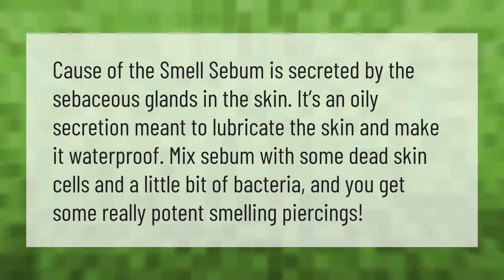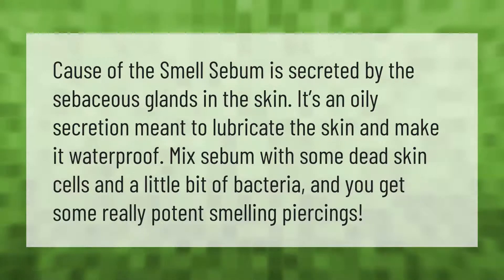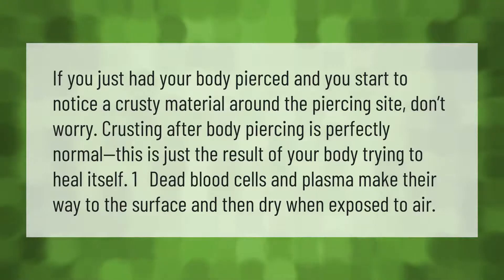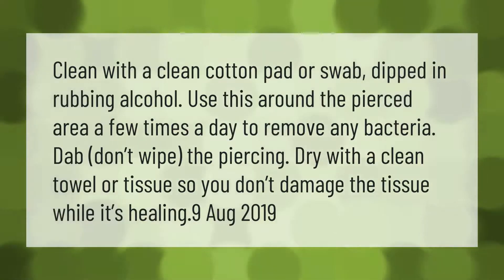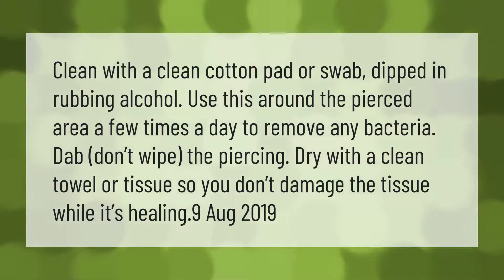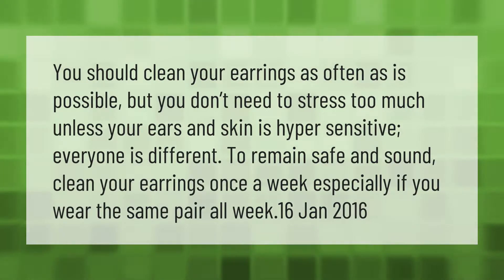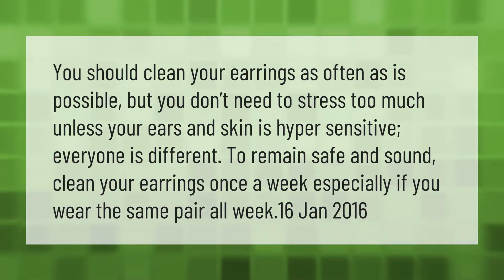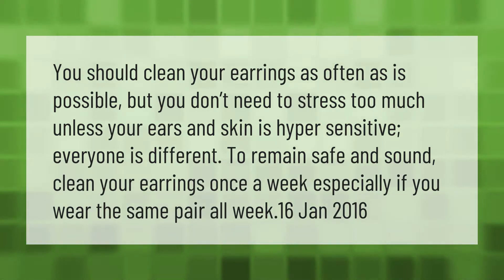Why do my earring holes smell?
00:00 - Why do my earring holes smell?
00:36 - Why do earrings get crusty?
01:08 - What is the gunk on my earrings?
01:40 - How do you clean smelly earring holes?
02:08 - How do I clean ear piercing holes?
02:39 - How often should you clean your earrings?

Laura S. Harris (2021, April 8.) Why do my earring holes smell?
    AskAbout.video/articles/Why-do-my-earring-holes-smell-233902